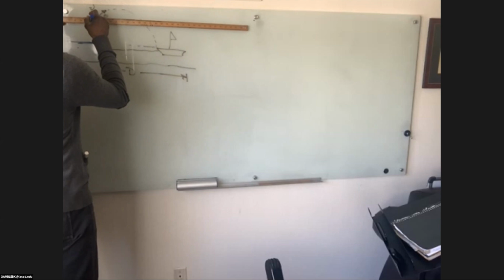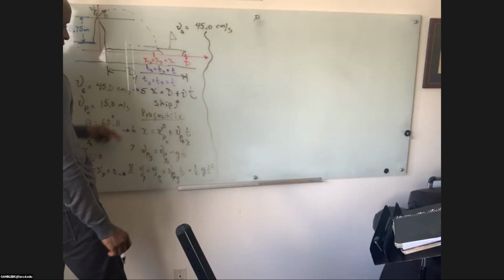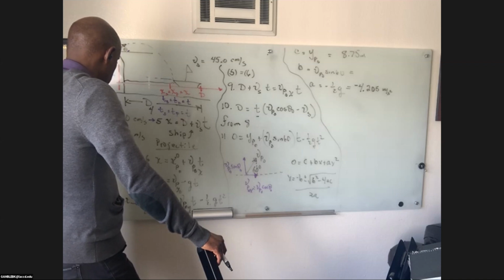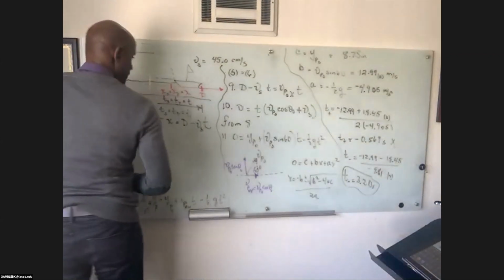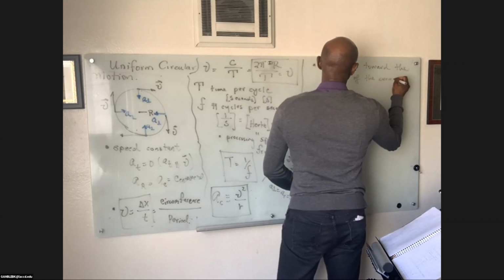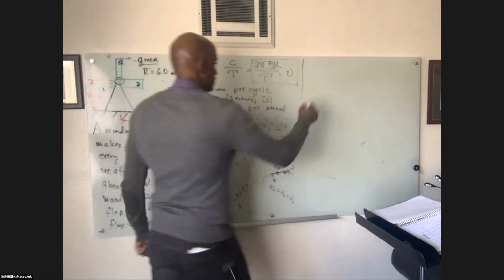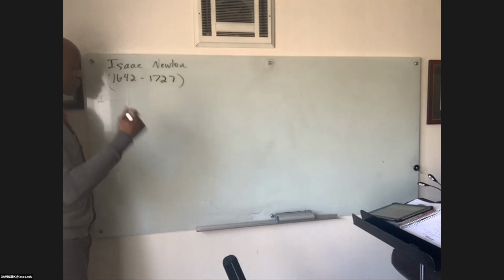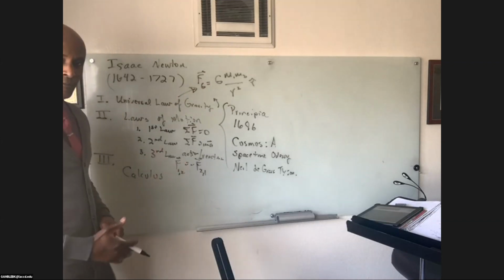CM L5: RECITATION - Parabolic Motion & Into UCM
RECITATION - Parabolic Motion & Into to Uniform Circular Motion (UCM)